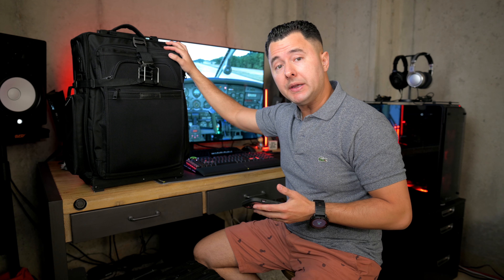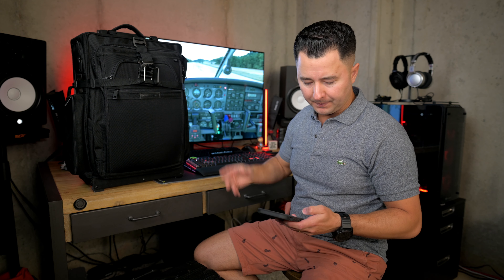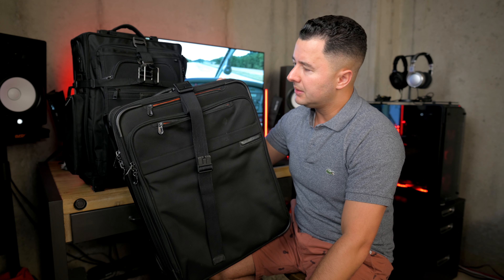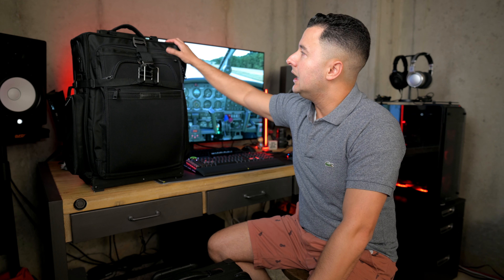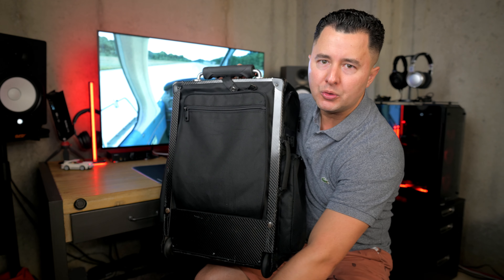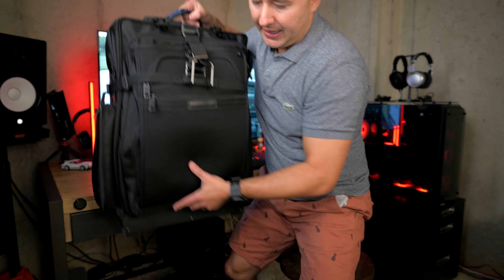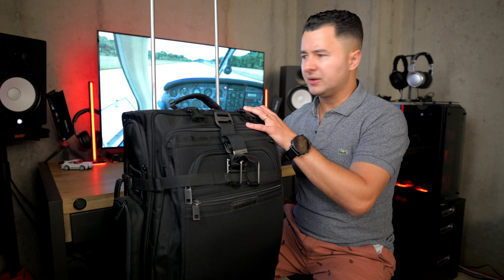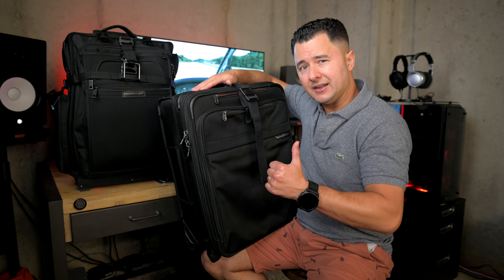Battle of the carry-on heavy weights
Today I provide you with some great tips to help you choose your carry-on!